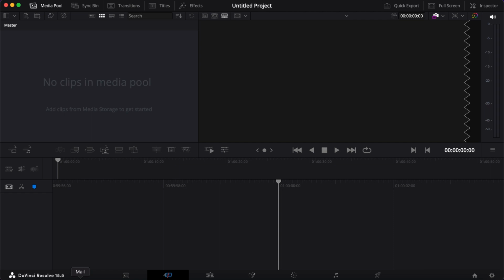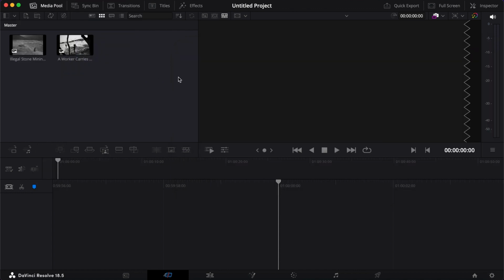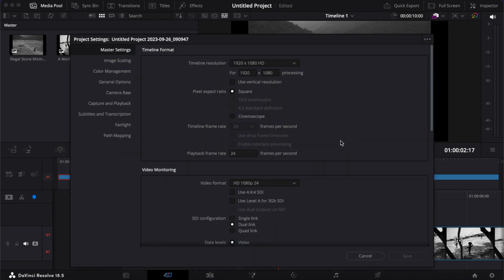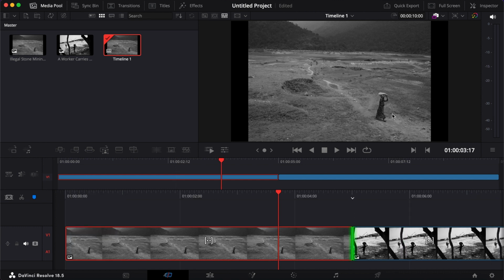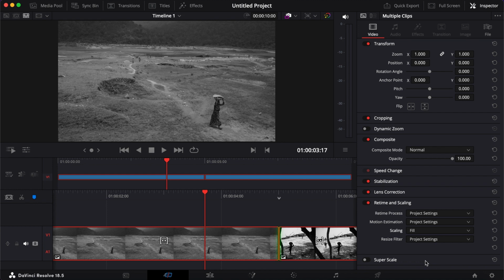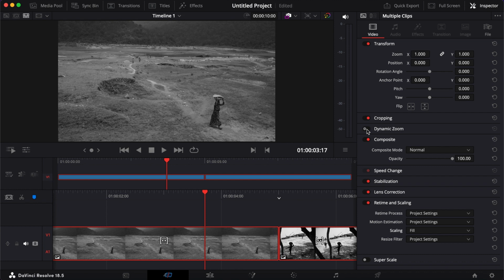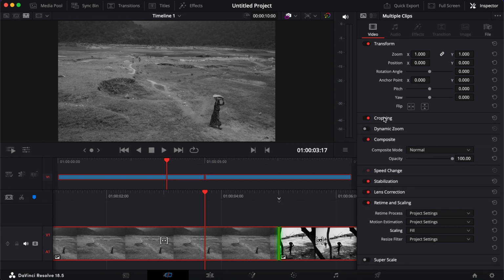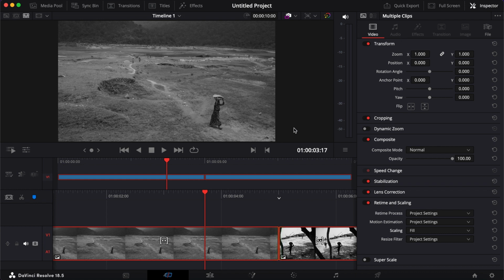How to scale images and videos | DaVinci Resolve 18 Tutorial for Beginners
This quick tutorial demonstrates how you can resize images or videos using DaVinci Resolve